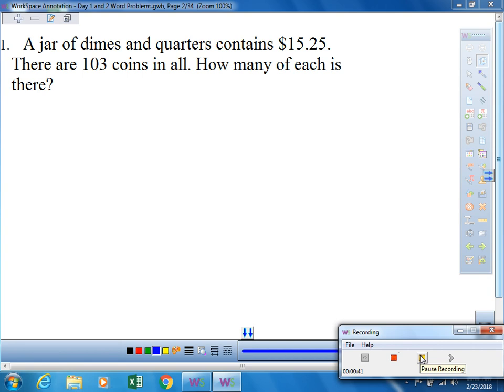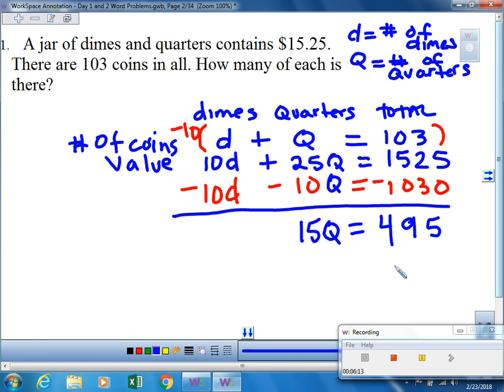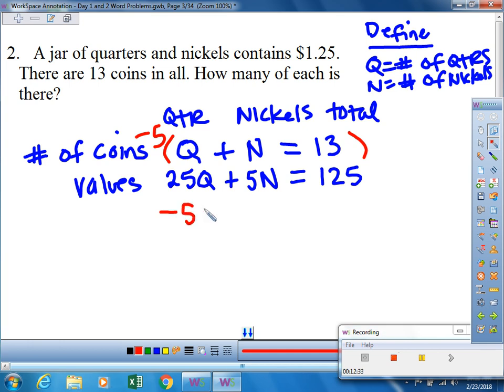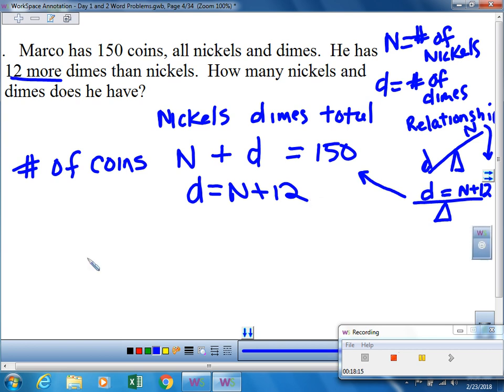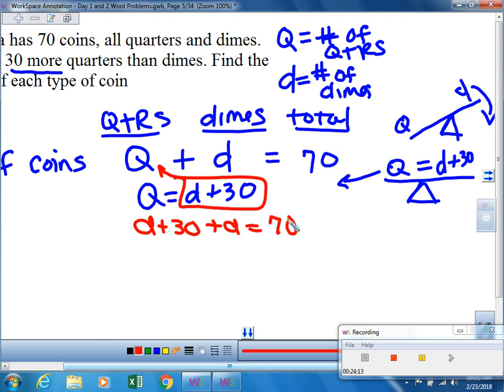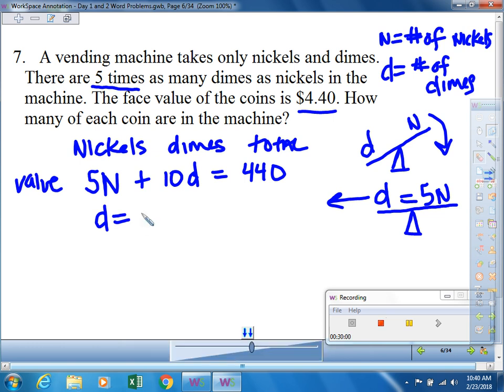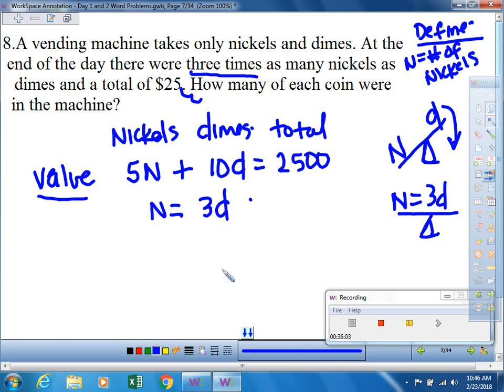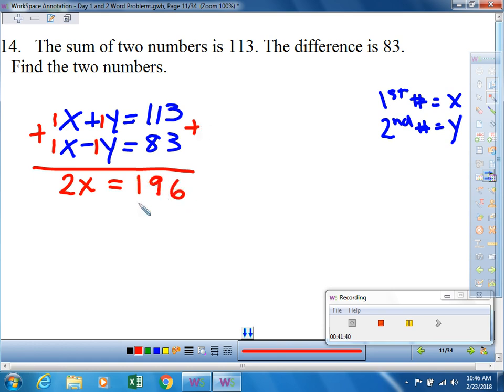Day 1 video notes